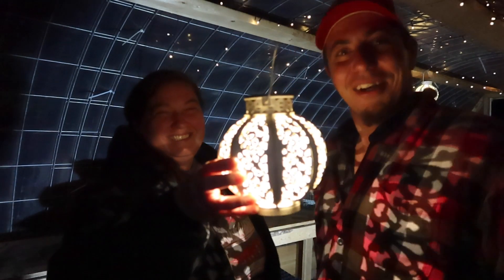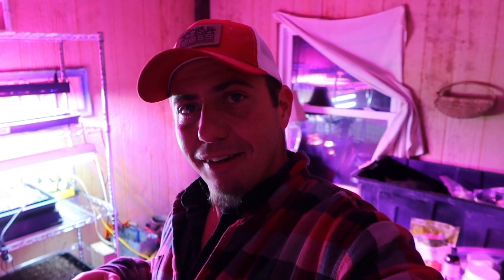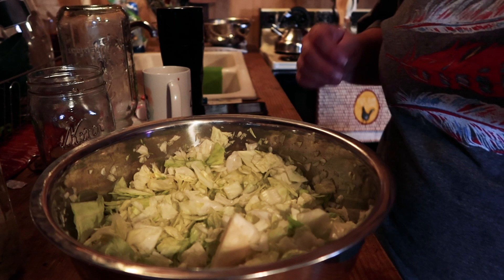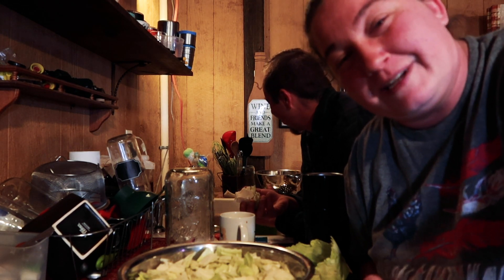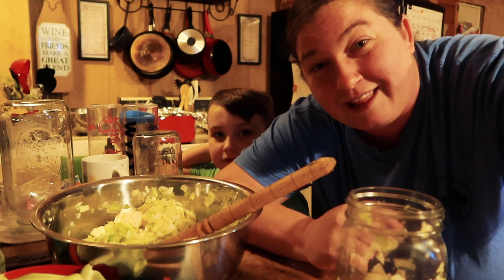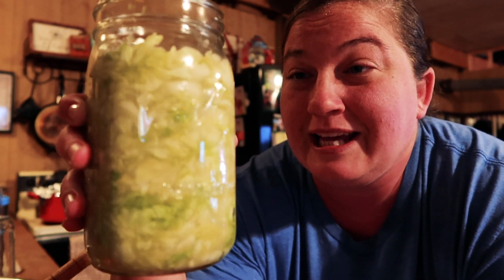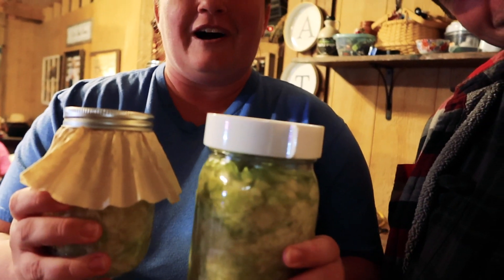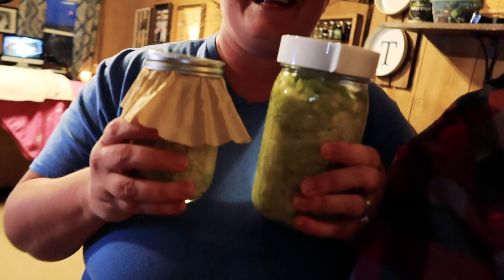FUN In The Kitchen | Fermented Cabbage + Gardening TIps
Click the arrow to get even MORE Stivers Homestead.

Stivers Amazon Wish List

Our Store Front is where you can find all the items we use in our videos.

Intro Music By: @Nicholas Jamerson - Find his AWESOME music on Amazon & Itunes. Link to his YouTube channel

Jenns Blog! - StiversHomestead.com
Stive Tribe Fbook Group, Come Join!